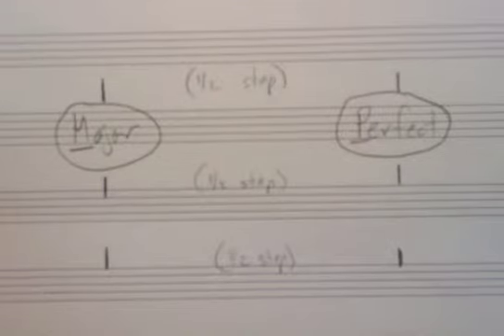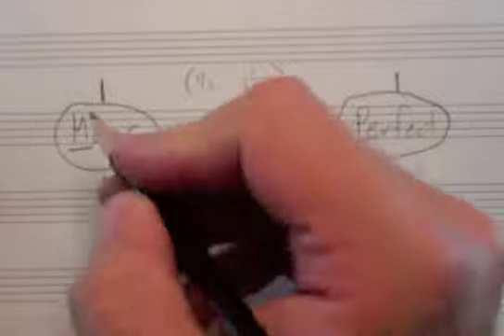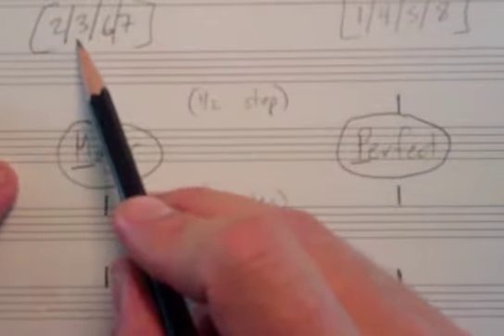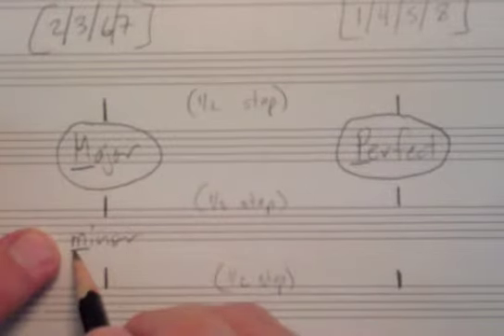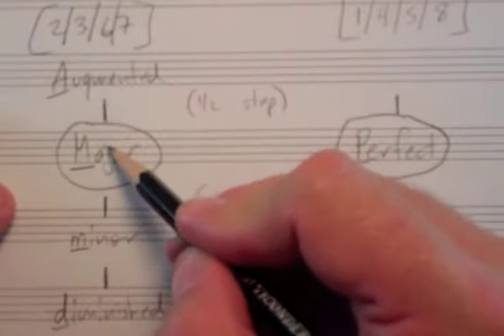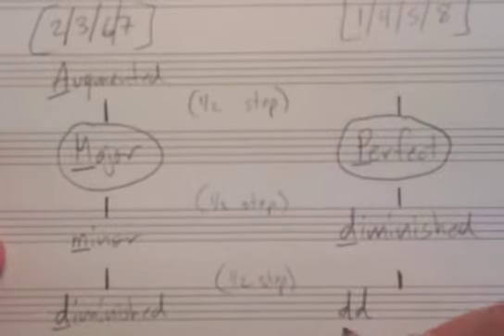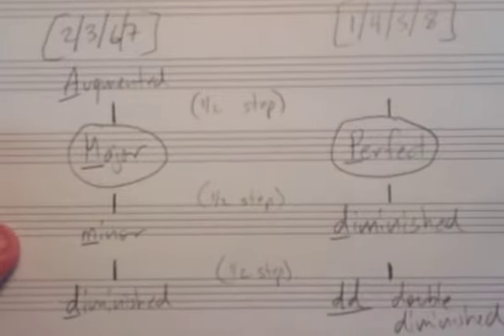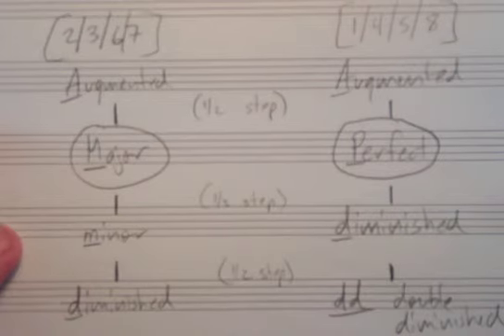Interval Families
An outline of how the two families of intervals work